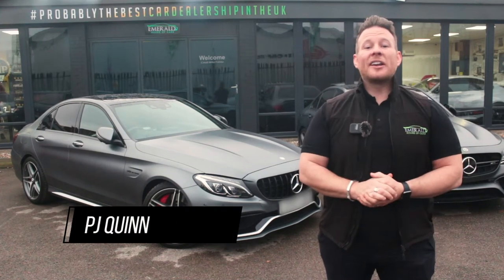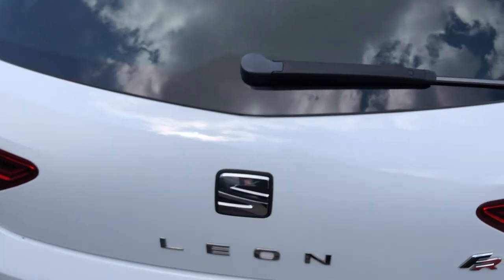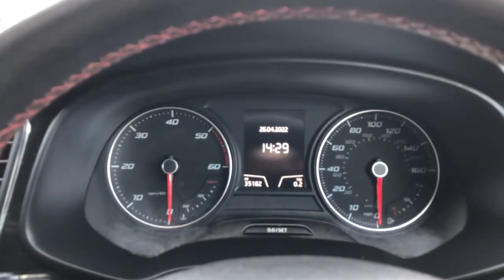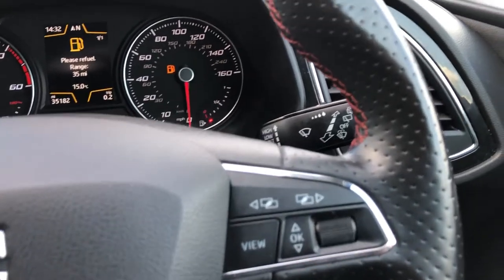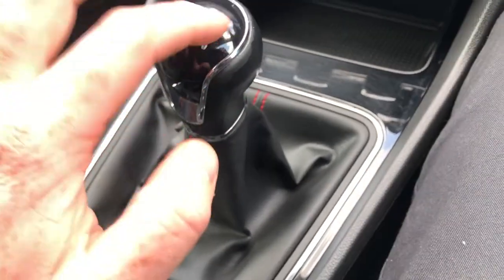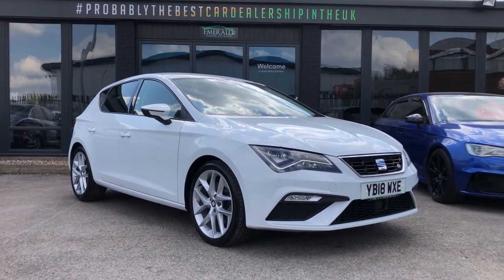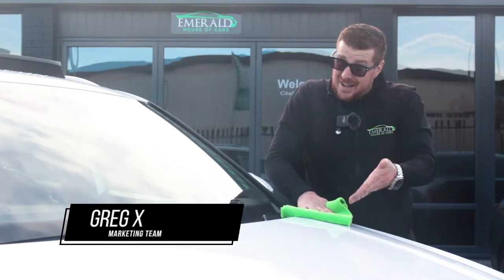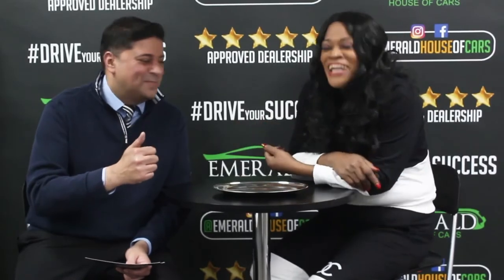2018 18 SEAT LEON 2.0 TDI FR TECHNOLOGY 5D 184 BHP YB18WXE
2018 Seat Leon FR Technology TDI presented in Nevada White

Interior Features
Active Front Head Restraints and 3 Rear Head Restraints, Aluminium Front Door Sill Trims with FR Logo, Boot Storage Net, Cargo Rings in the
Boot, Driver and Passenger Seat Height Adjustment, Driver and Passenger Sunvisor with Covered and Illuminated Mirrors, Drivers Seat Lumbar
Adjustment, Dual Zone Climate Control, Front Seat Back Storage Pockets, Front Sports Seats, Fuel Filler Flap linked to Central Locking, Head
Restraints - Height Adjustable Front, High Centre Console, Illuminated Glovebox, Instrument Lighting with Brightness Control, Interior Chrome
Detailing, Multi Coloured Ambient Lighting, Reading Lights Front and Rear with Ambient Spots - Boot Lights and Illuminated Foot Area, Seats -
Passenger Lumbar Adjustment, Split Folding Rear Seats - 60-40, Steering Wheel - Flat-Bottomed Perforated Leather with Red Stitching and FR
Logo, Storage Box Under Drivers Seat

Exterior Features
17in Alloy Wheels - Dynamic 30-2, Body-Coloured Door Handles, Body-Coloured Door Mirrors with Integrated LED Indicators, Bumpers - Exclusive
FR Front and Rear, Dark Tinted Rear Windows, Electrically Folding Door Mirrors, Emergency Tyre Repair Kit, Front and Rear Electric Windows,
High Gloss Black B and C Pillars, Illuminated Door Sill Plates, Radiator Grille Frame in Chrome, Radiator Grille in Black, Visual Twin Exhaust Pipes

12V Power Supply in Centre Console, Cruise Control, Electro-Mechanical Power Steering, Electronic Differential Lock System - XDS, Full LED

Safety Features
7 Airbags, ABS - Anti-Lock Braking System - TCS - Traction Control System, Electric Parking Brake Including Autohold Function, ESC - Electronic
Stability Control and Tyre Pressure Warning Light Indicator, Front Assist with City Emergency Braking, Hill Hold Control, ISOFIX Points in Outer
Rear Seats with Top Tether Anchorage Points, Multi-Collision Braking System, Remote Central Locking

Backed by an extensive service history detailed below, of which the latest has been carried out at our on site RAC approved facility

06/2018
08/2019
08/2021
04/2022